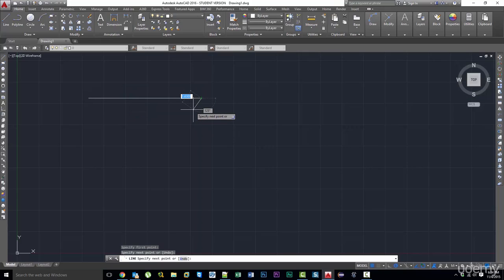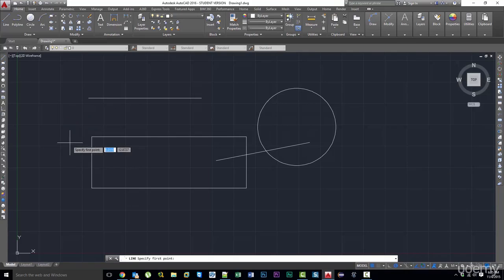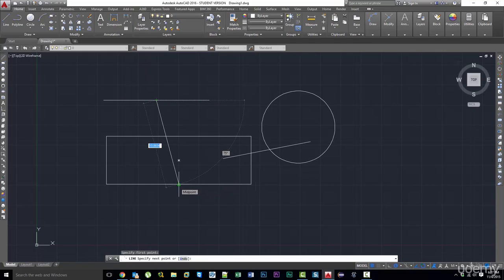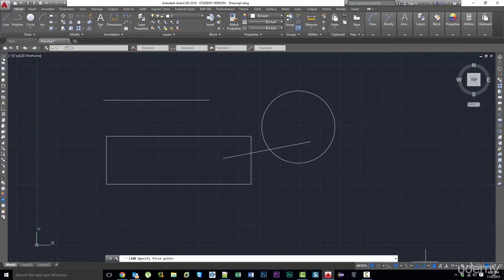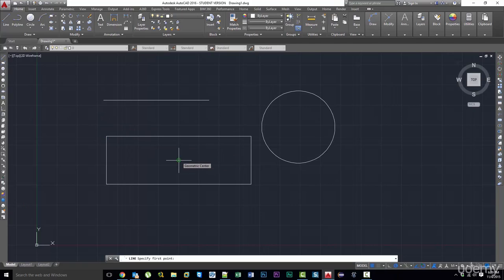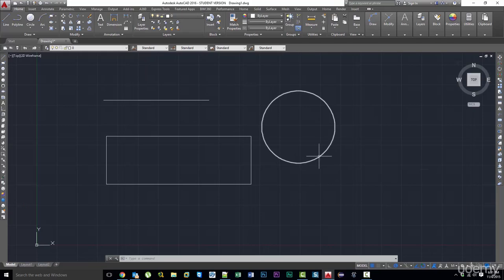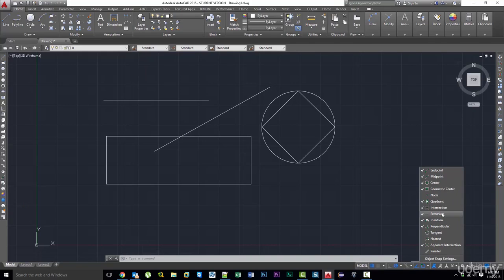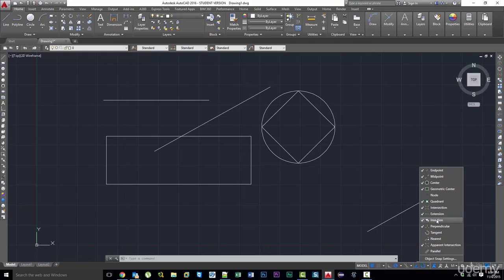3D Modeling Piped Systems in AutoCAD : Drawing with Snaps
3D Modeling Piped Systems in AutoCAD
From absolute ZERO all the way to creating sophisticated, 3D models and professional drawing packages in AutoCAD